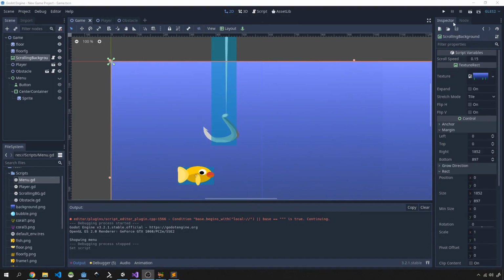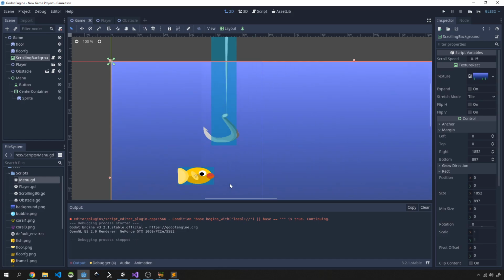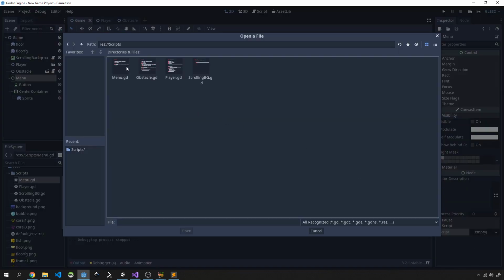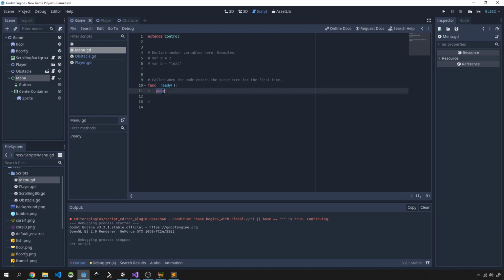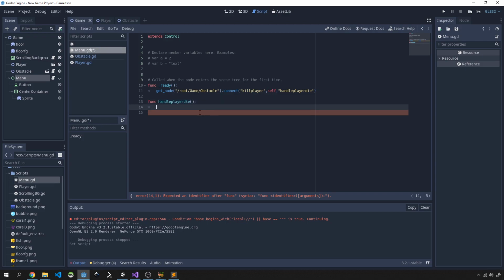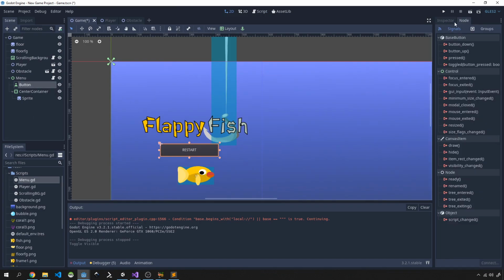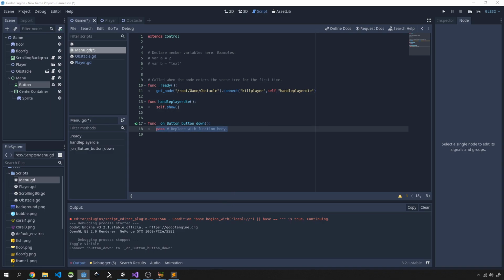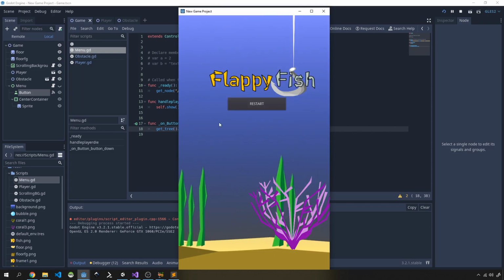Godot flappy bird clone part 6 - godot ui tutorial